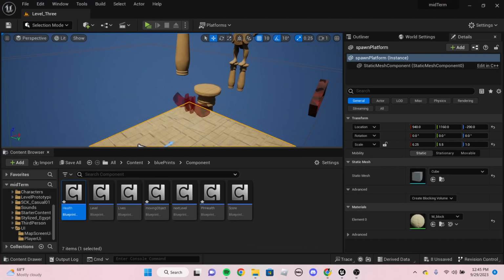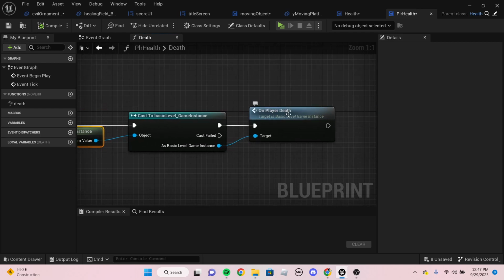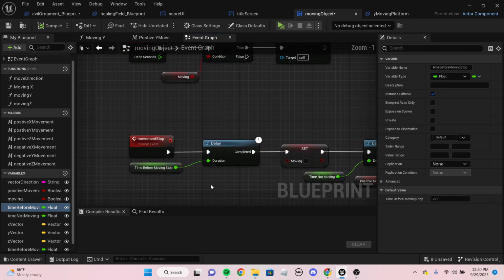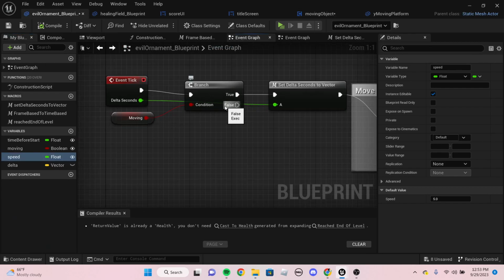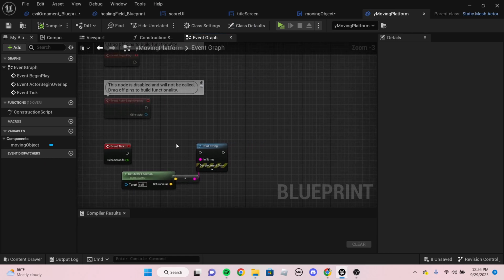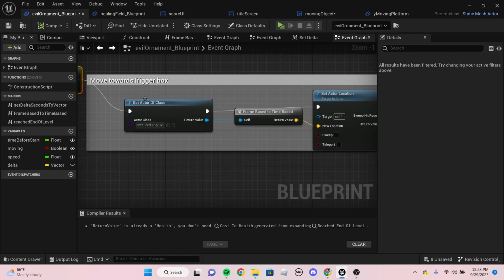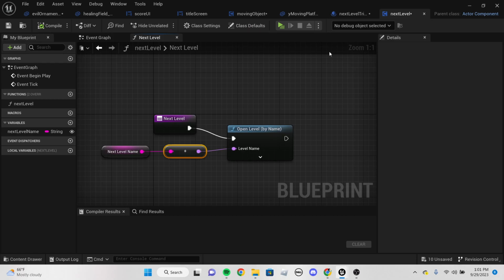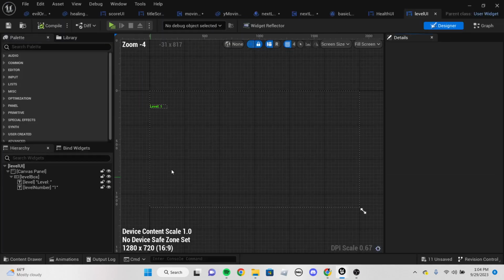GPE104 - Midterm Project Blueprints